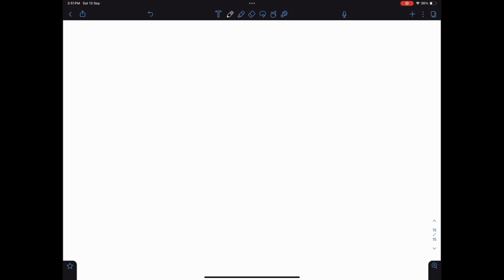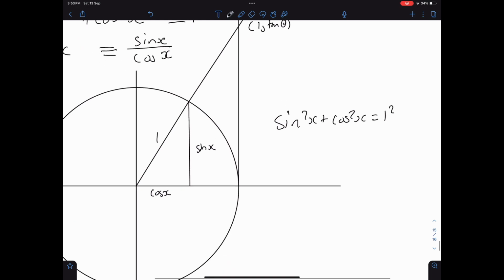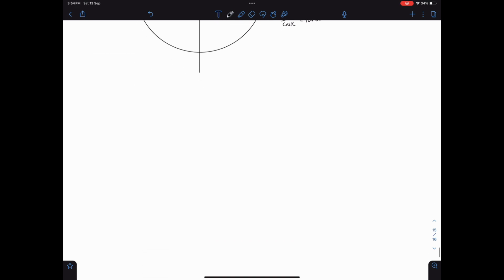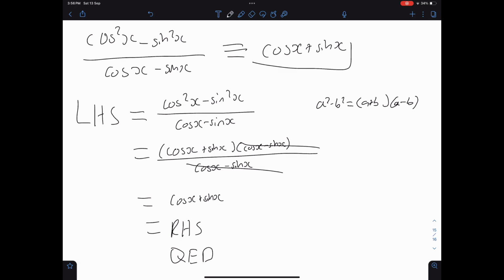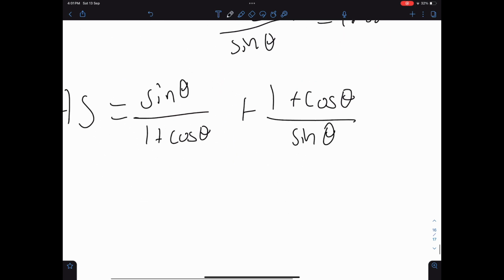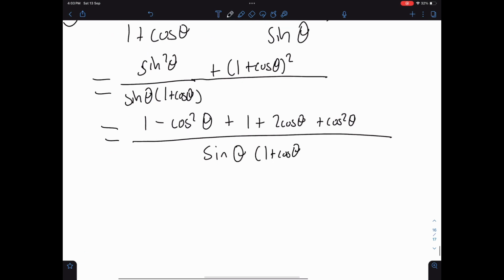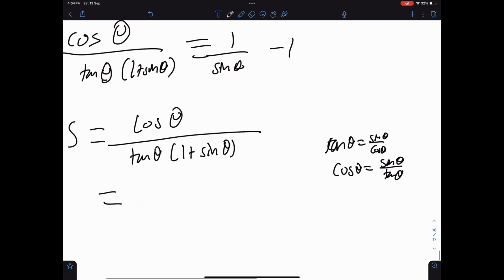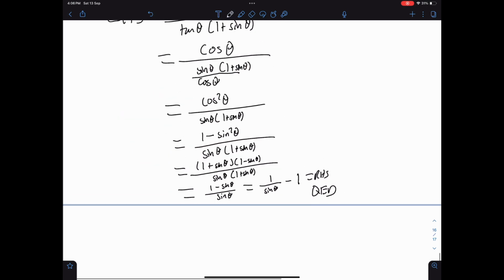AS Maths - Trigonometry - Trigonometric Identities - CIE 9709 1.5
Explains the trigonometric identities sin^2 𝑥 + cos^2 𝑥 ≡ 1, and tan 𝑥 ≡ sin 𝑥 / cos 𝑥, and how to use those to prove other identities.